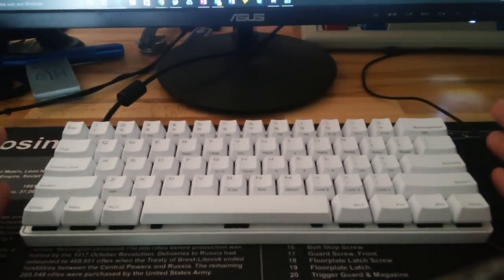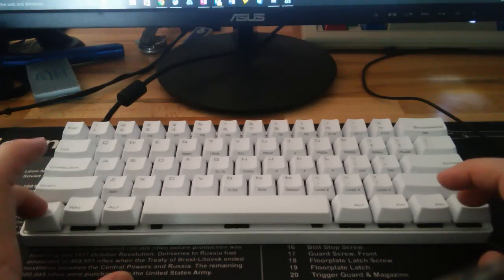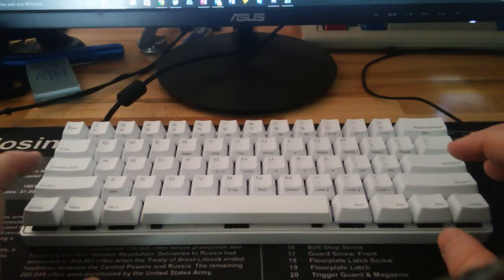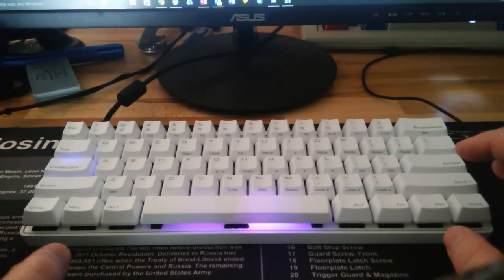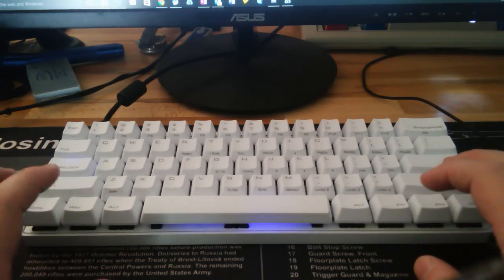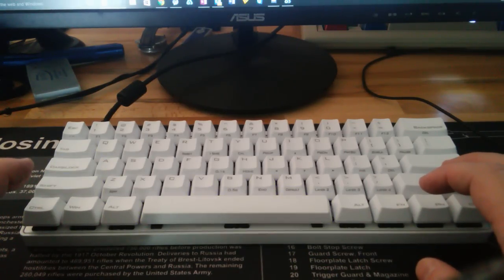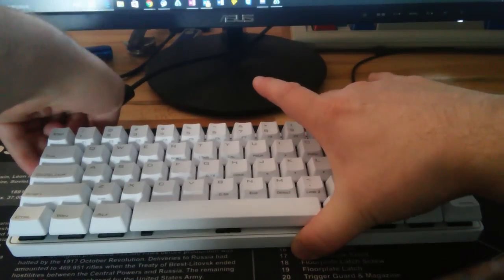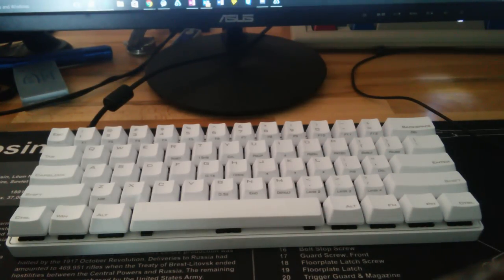Weird pok3r light issue.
Requires r_ctrl, win, fn. (Default) Firmware 1.15